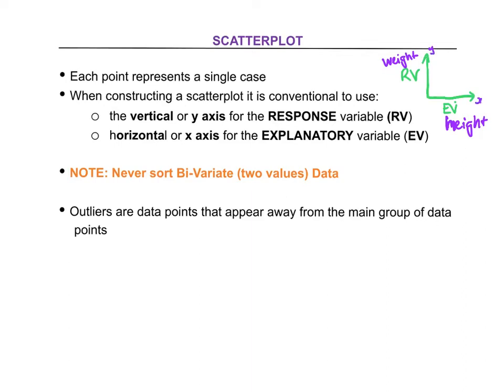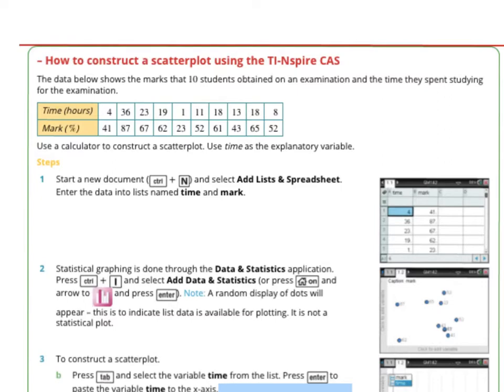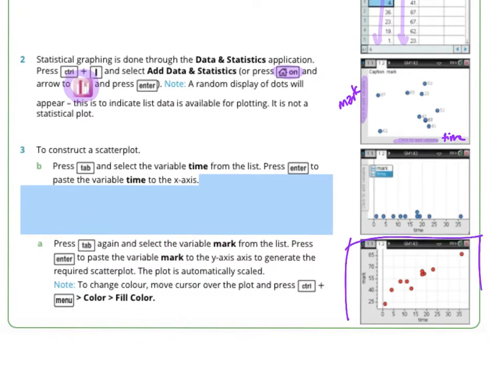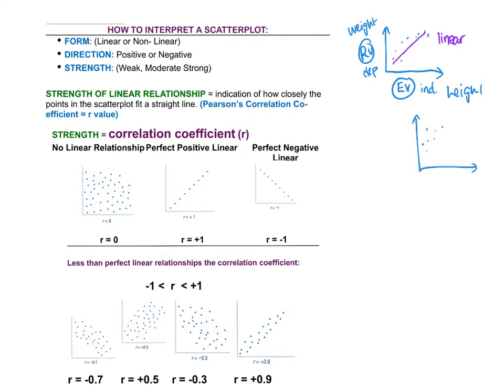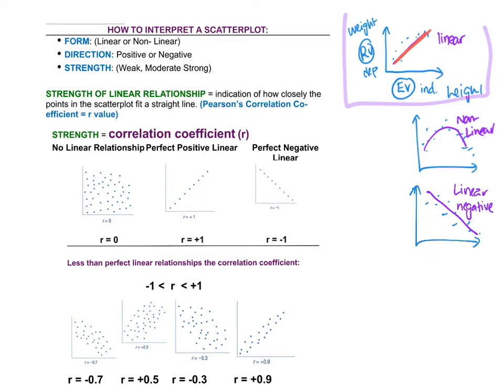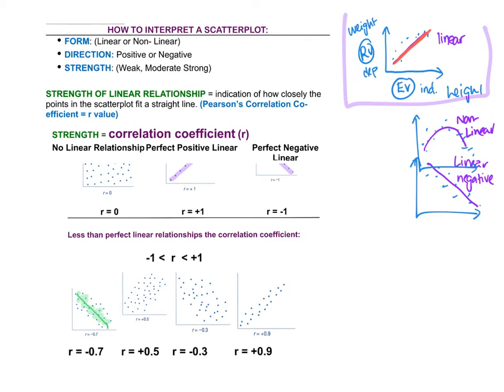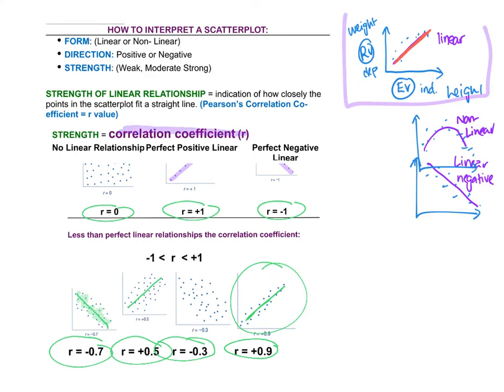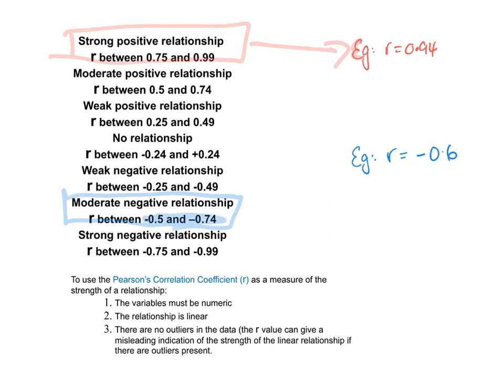10 GEN BIV DATA 2&3 SCATTERPLOTS